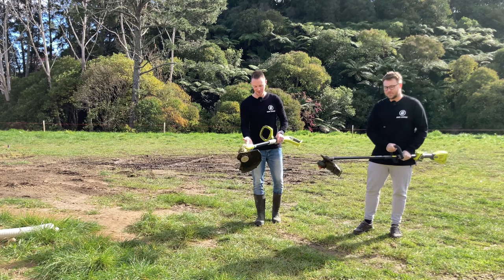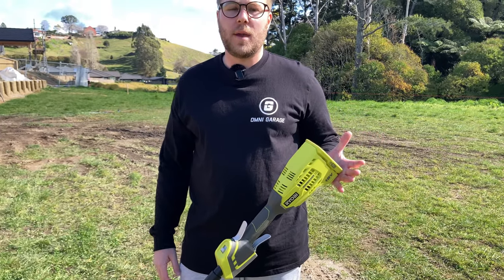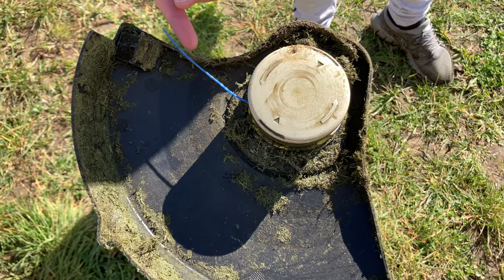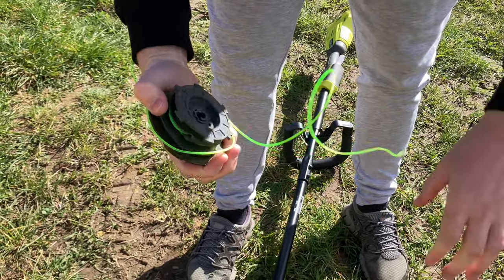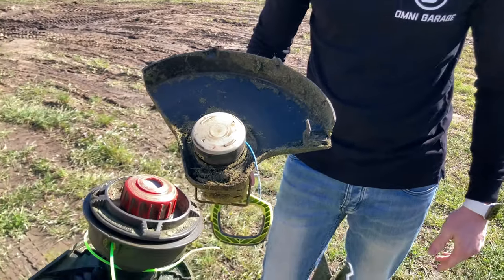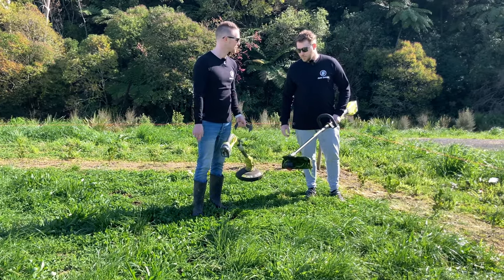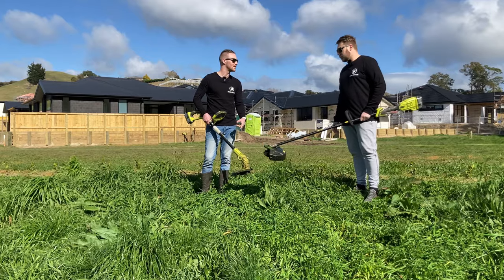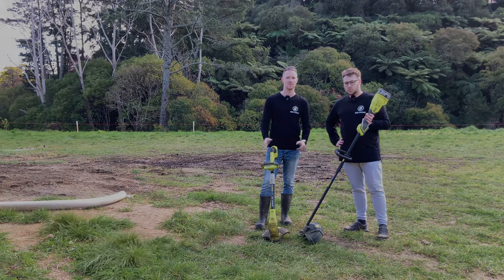Ryobi 18V Line Trimmers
Join Omni Garage as we test and compare two of Ryobi’s 18V Line Trimmers.

Ryobi 18V String Trimmer Edger (P2006)

Ryobi 18V Brushless Cordless Electric String Trimmer